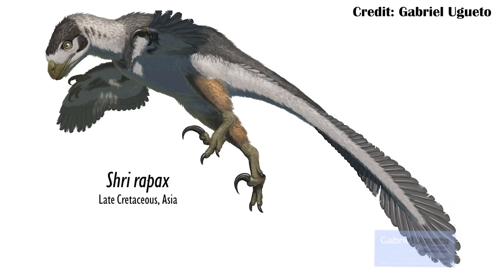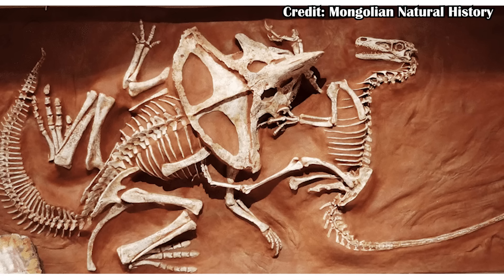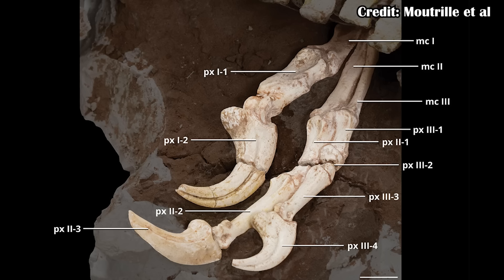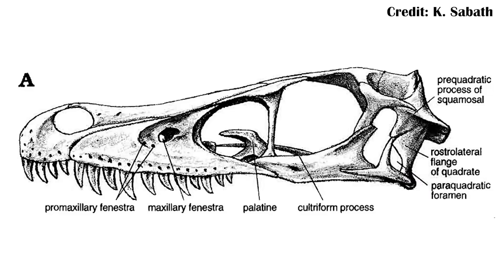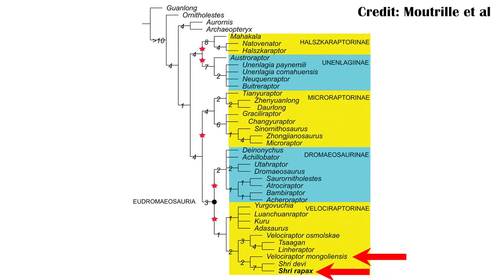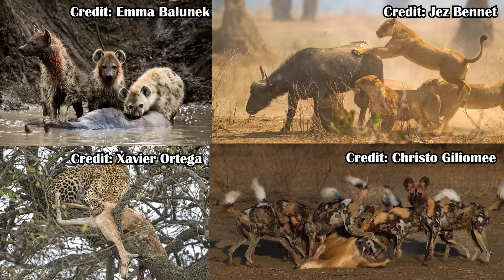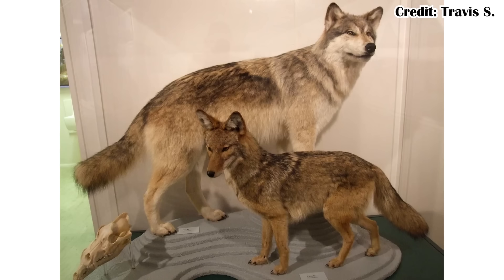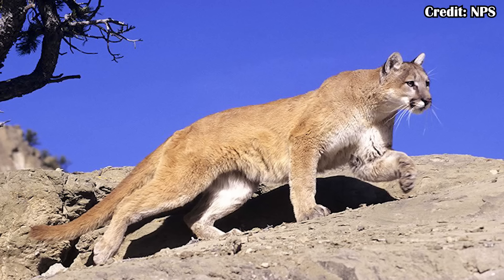Shri rapax and the Problem with Niche Partitioning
Shri rapax is a new velociraptorine dromaeosaur. And it's similar, but clearly distinct from Velociraptor, in ways which suggest not niche partitioning, but instead about competition between member of their own species.